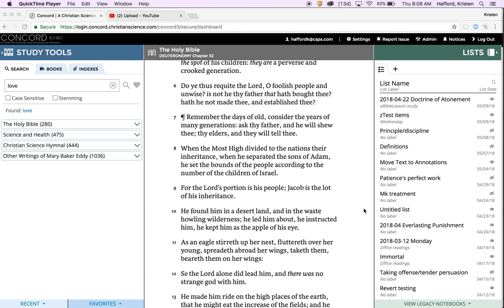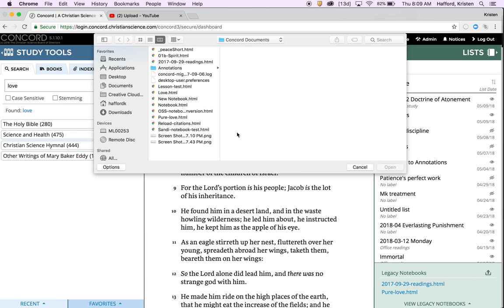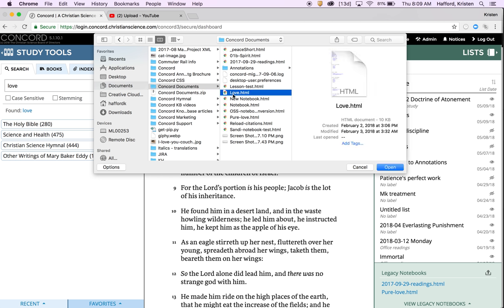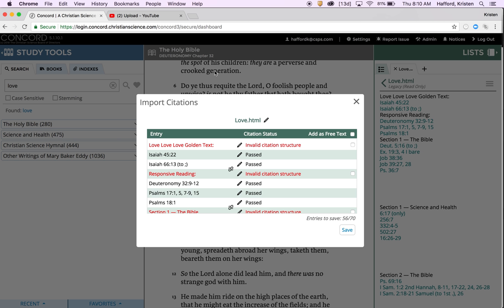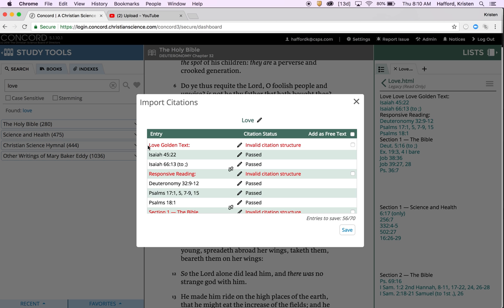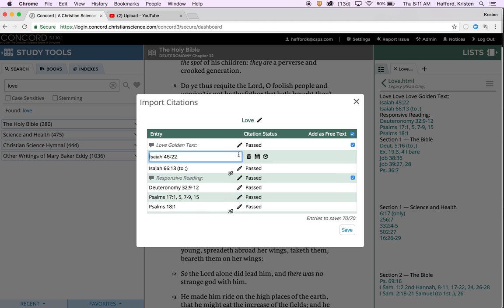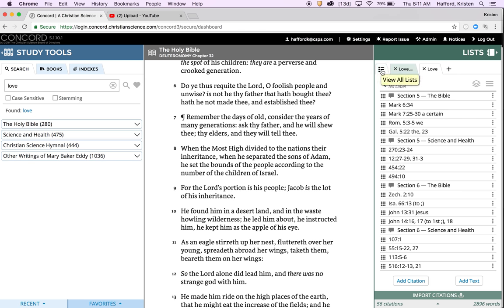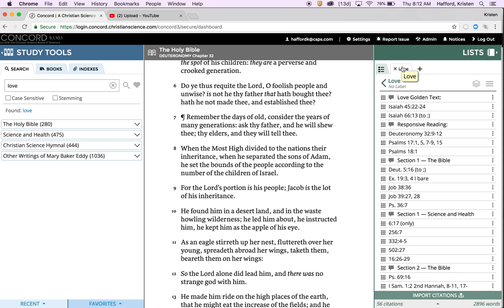How to Convert Legacy Notebooks into Lists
If you need to transfer over notebooks from Concord 2.1, watch this video to learn how to convert legacy notebooks into lists in the current version of Concord.